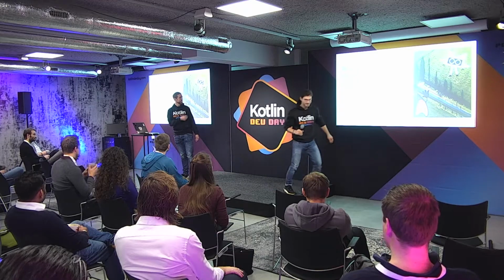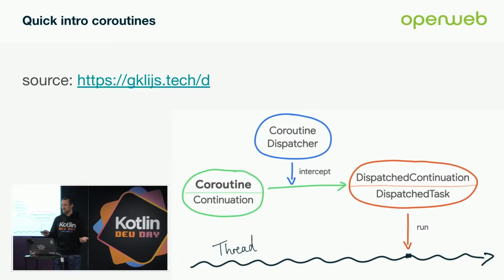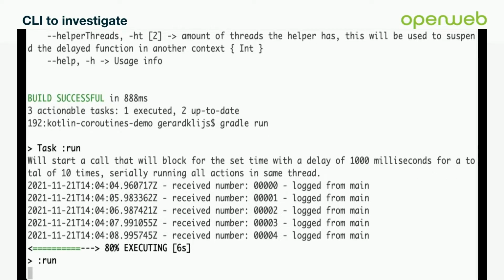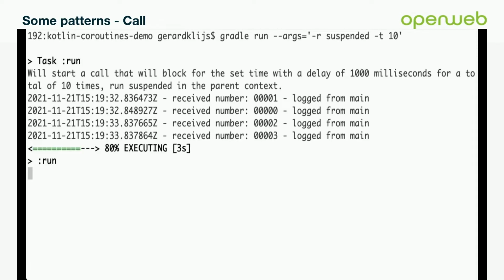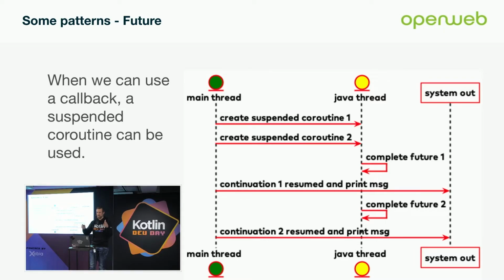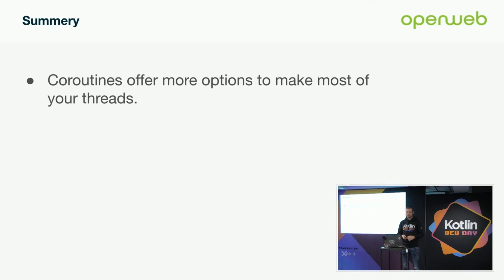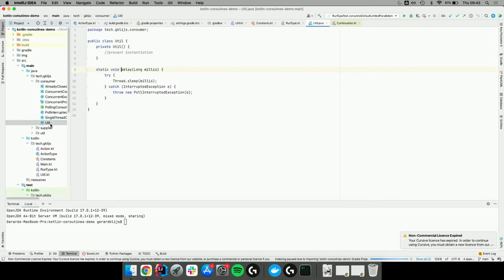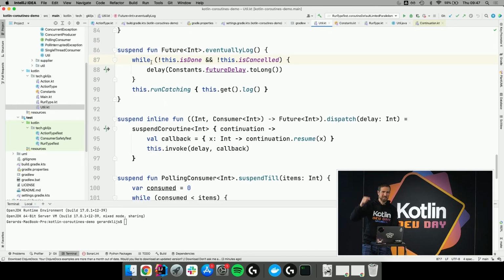What to do and not to do in coroutines - Gerard Klijs @ Kotlin Dev Day Amsterdam 2021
Coroutines can be a nice abstraction, but sometimes it can work against you. This is especially the case when thread-safety becomes an issue. Are there easy alternatives, are there limits?